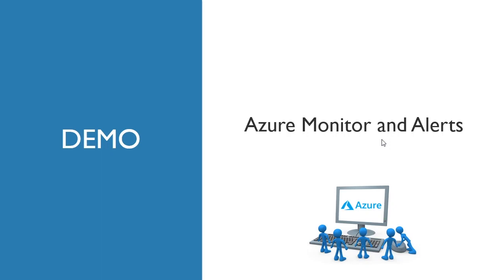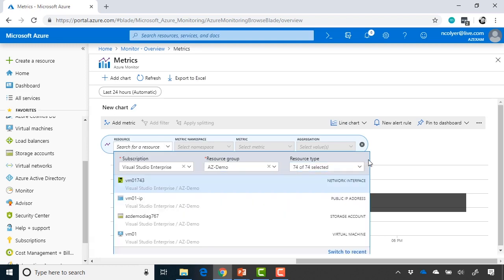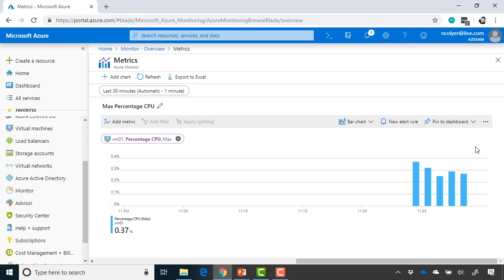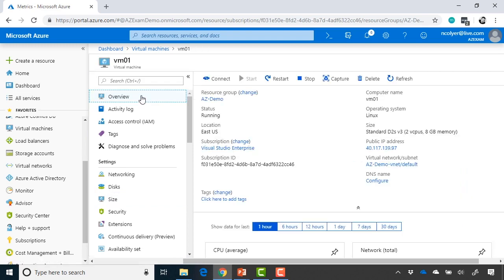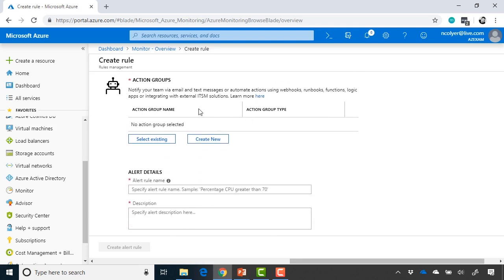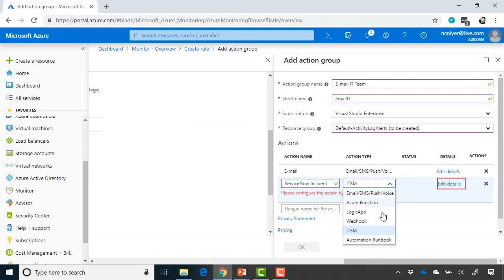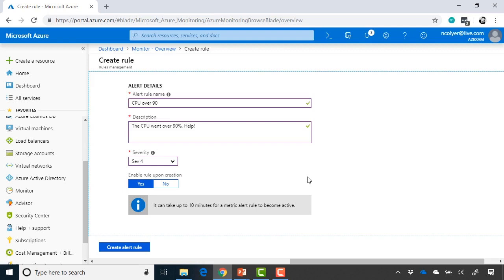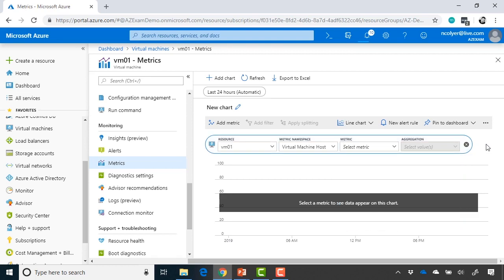Azure Monitor and Alerts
Quick lab on how to setup Azure Monitor and create Alerts !